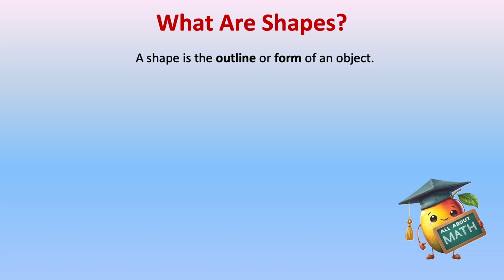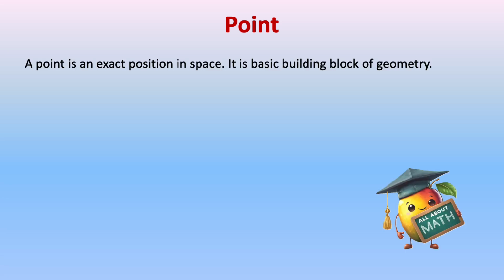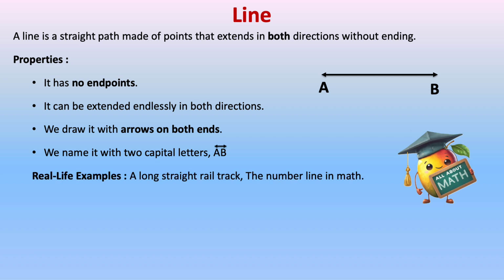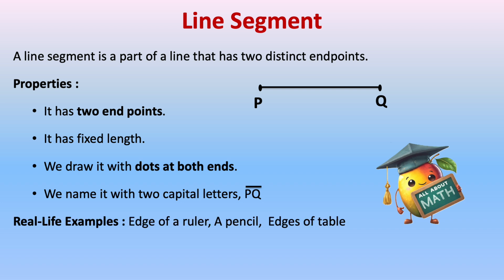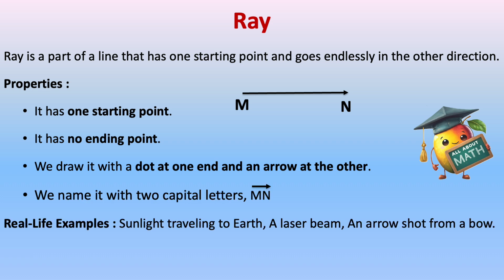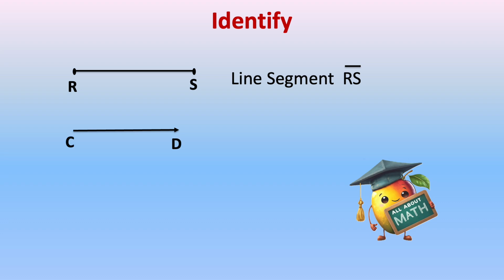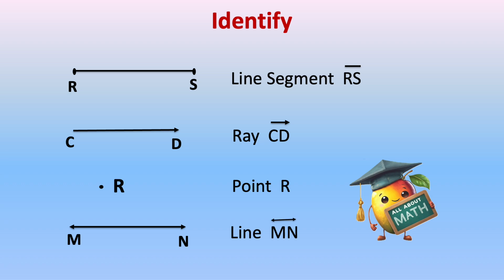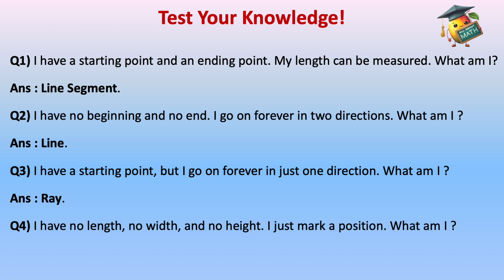1D Shapes : Line, Line Segment, Ray, Point : Math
What is 1D Shapes ?
Geometrical Shapes
What are the types of 1D shapes ?
Types of 1D shapes
Explain Shapes
Point
line
line segment
Ray
What am I ?